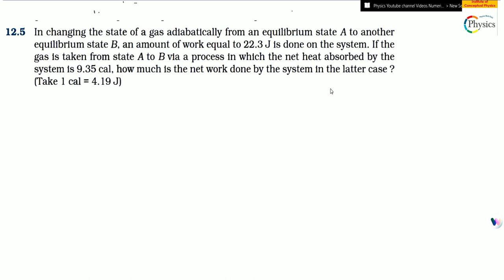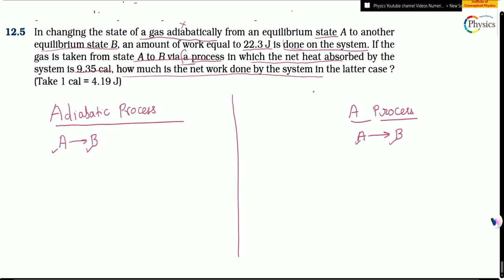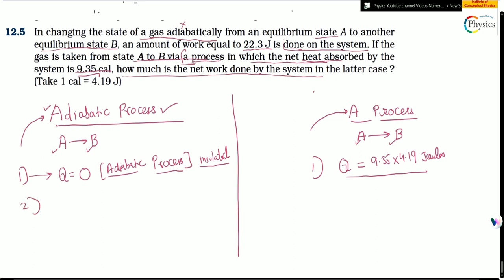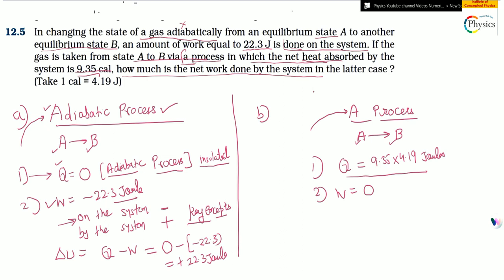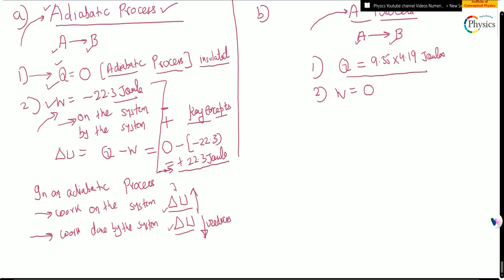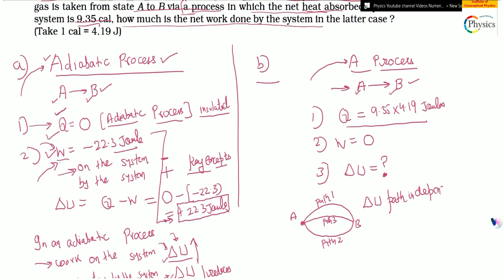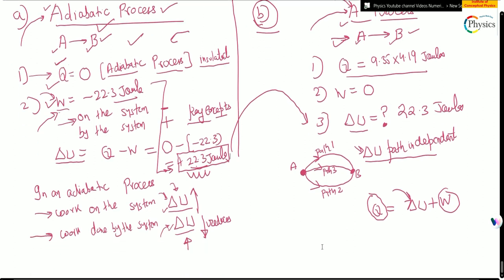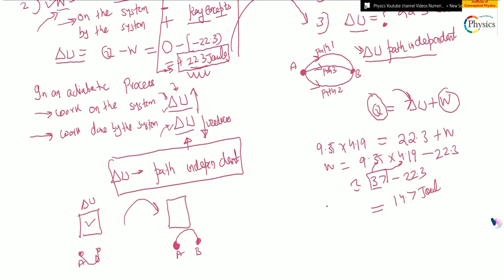In changing the state of a gas adiabatically from an equilibrium state A to another equilibrium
In changing the state of a gas adiabatically from an equilibrium state A to another
equilibrium state B, an amount of work equal to 22.3 J is done on the system. If the
gas is taken from state A to B via a process in which the net heat absorbed by the
system is 9.35 cal, how much is the net work done by the system in the latter case ?
(Take 1 cal = 4.19 J)